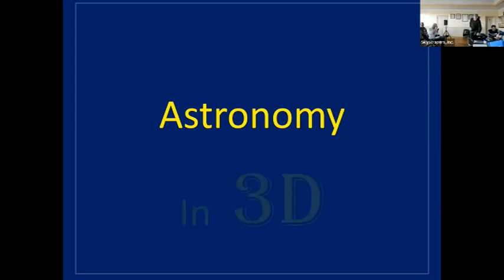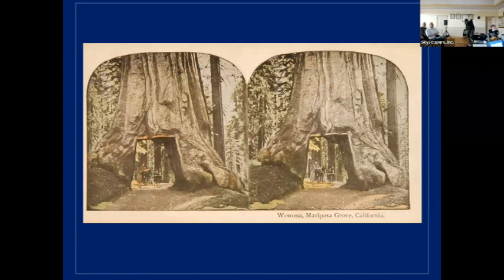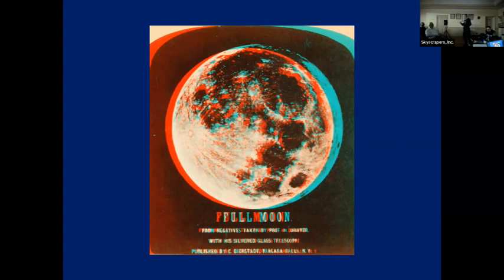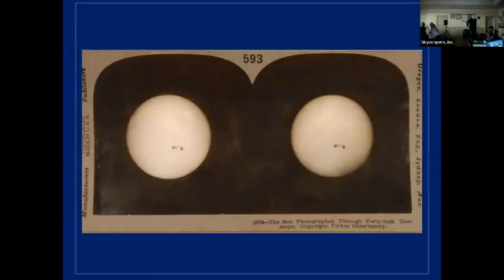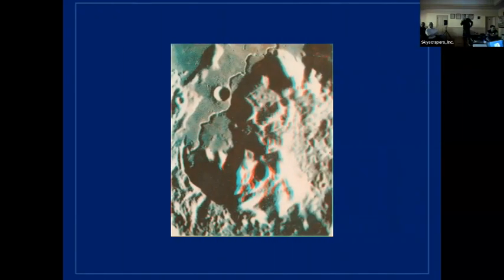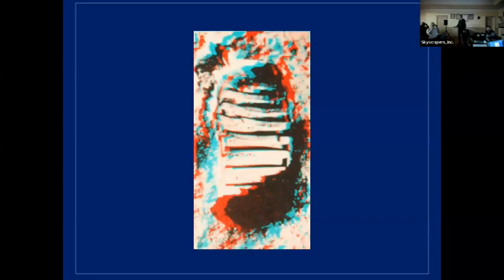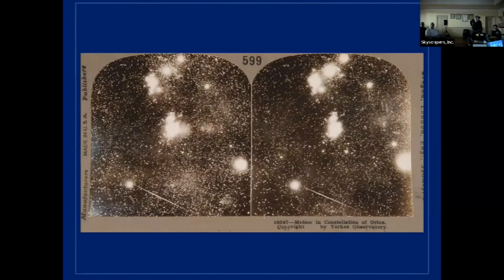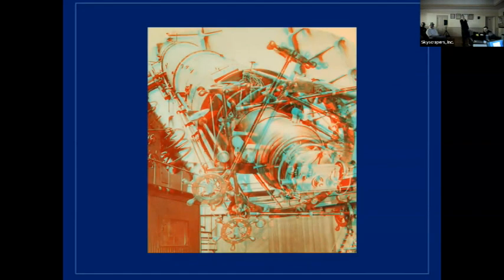Astronomy in 3-D by Steve Nathan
Steve will share with you another facet of his interest in astronomy: Astronomy in 3-D! For over 150 years, 3-D photography has been a key part of astronomy, both from aesthetic and scientific viewpoints.  So, grab your 3-D glasses (provided by Skyscrapers) and we will gaze at the heavens through the third dimension.

Steve Nathan is an Associate Professor of Energy Geoscience and Chair of the Environmental Earth Science Department at Eastern Connecticut State University.  Outside of the day job, Steve shares his life-long interest in amateur astronomy by working as a planetarium lecturer for the Seymour Planetarium in Springfield, Massachusetts.  He also created and coordinated for 22 years the Astronomical League’s Lunar Observing Program. Steve has taught countless astronomy classes and workshops for many naturalist, school and science groups (e.g., the Appalachian Mountain Club, the Springfield Science Museum, the Tin Mountain Conservation Center).